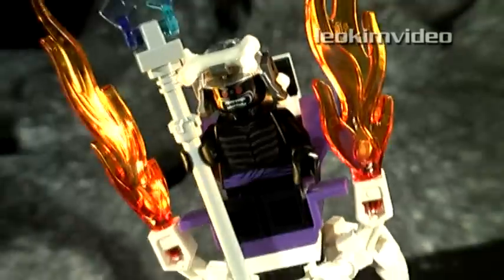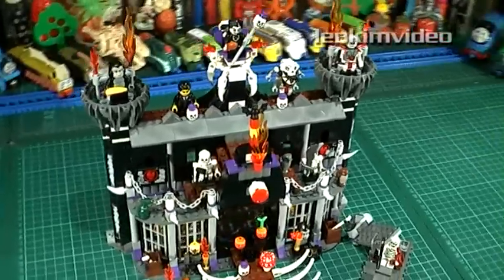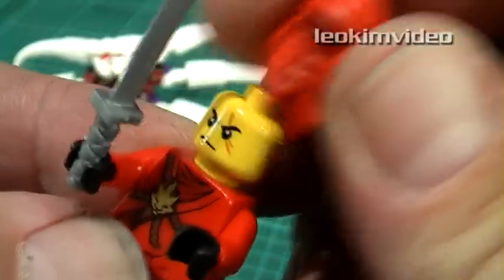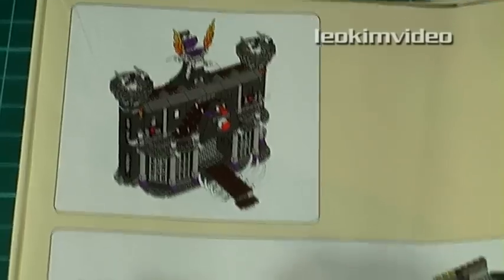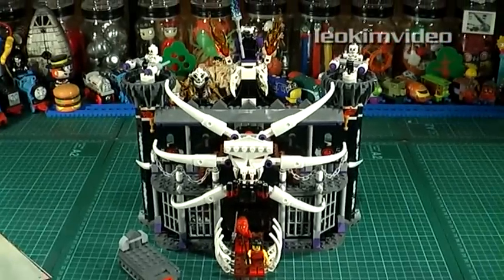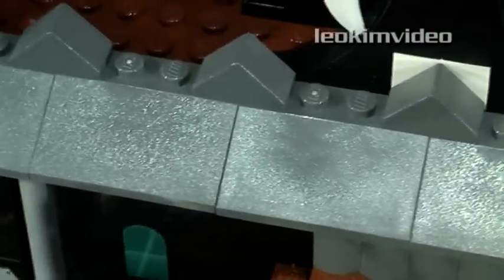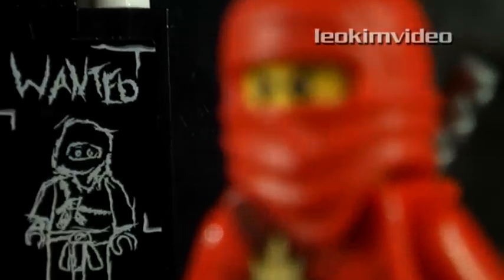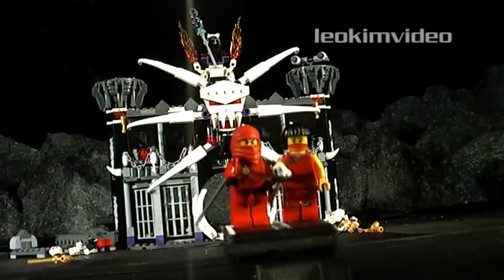LEGO Ninjago Garmadons Fortress & Nya Rescue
A toy review of the largest Ninjago set 2505, Garmadons Dark Fortress. I take a detailed look at what you get for your money and also transform this set into a Halloween model.

The action sequence at the start is pulled apart by a blooper reel at the end of the video.

There will be a chance to win this set (new in box not burnt!), the details of what to do are up via annotation in the video.
Spamming and trolling is welcome in this contest!, you will need to supply me with a full mailing address to receive the prize. Prizes will be posted via registered mail, leokimvideo will not replace lost or damaged mail.